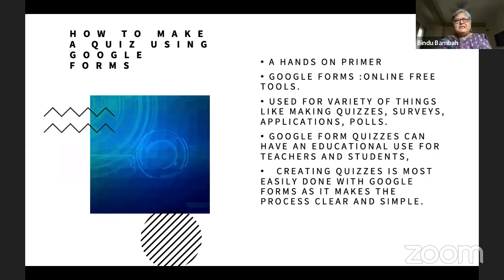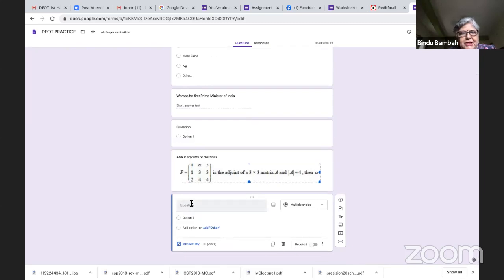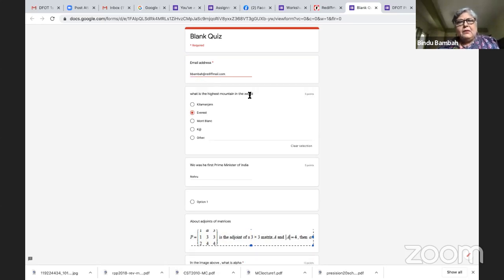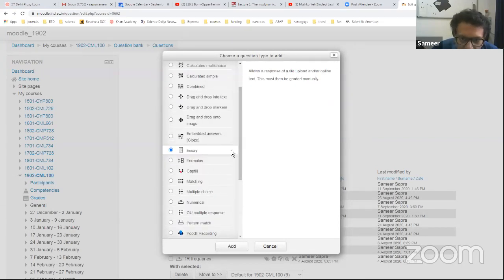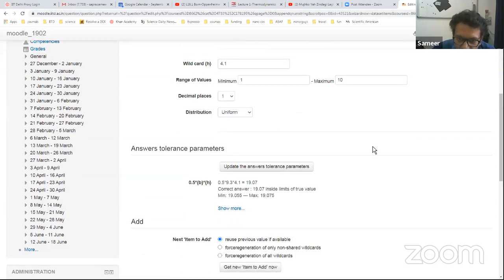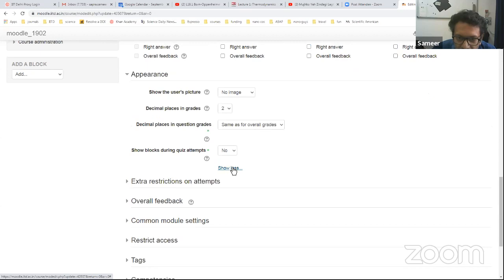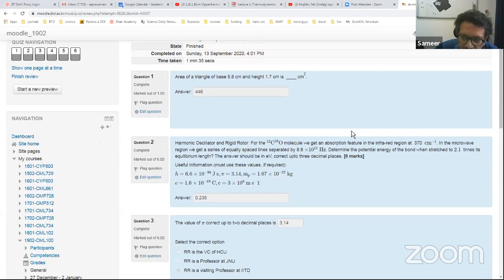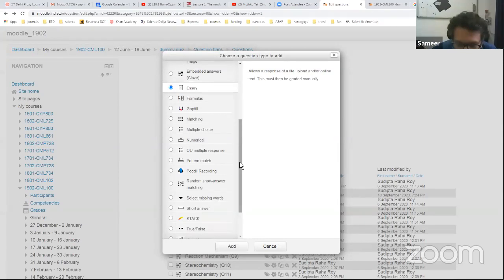Hands-On Session 1 of Discussion Forum for Online Teaching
Resource Persons:
1. Bindu Bambah - University of Hyderabad
2. Sameer Sapra - IIT Delhi

Chair: Ram Ramaswamy, IIT Delhi
Moderator: V Madhurima, CUTN